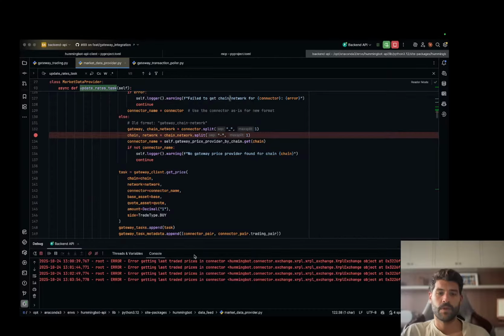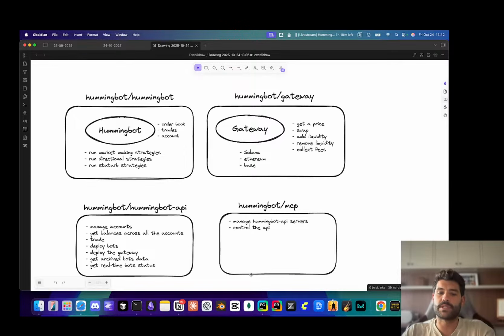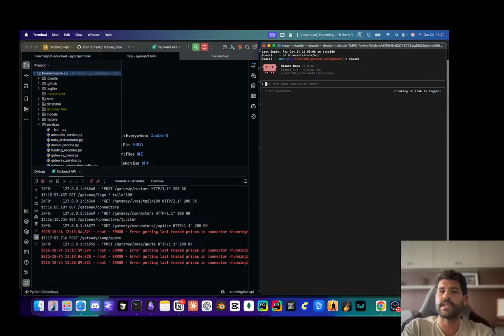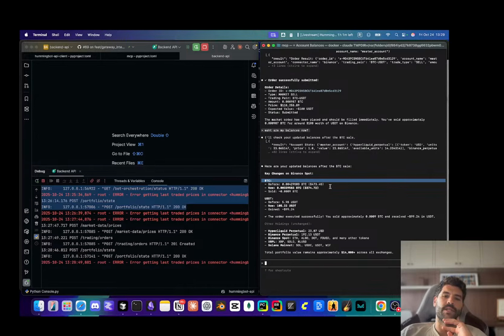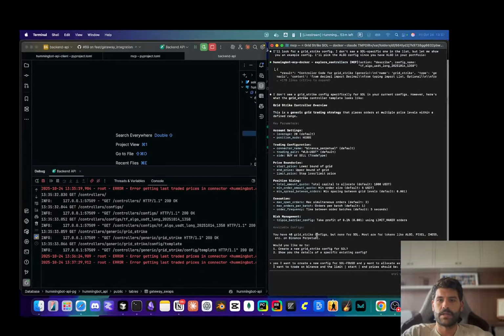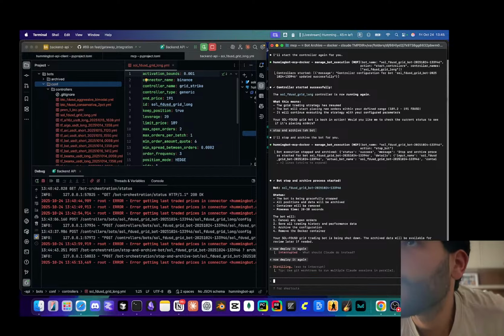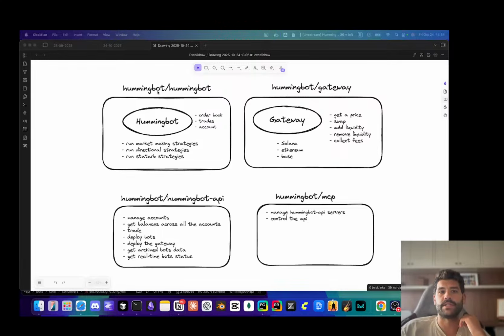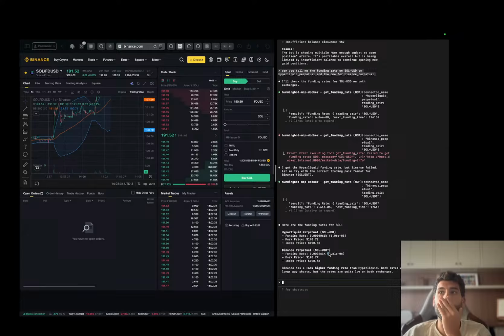Hummingbot Live: Hummingbot MCP & API for Managing Multiple Servers & Accounts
Join Hummingbot cto Federico this Friday, October 24, 2025, at 8am PST / 3pm UTC to continue use cases of Hummingbot MCP and API such as managing multiple servers and accounts.